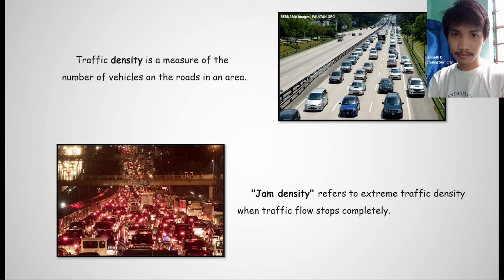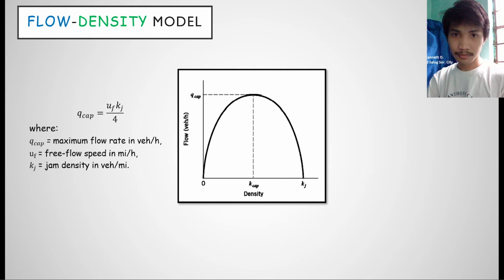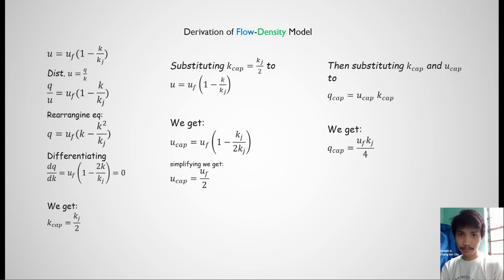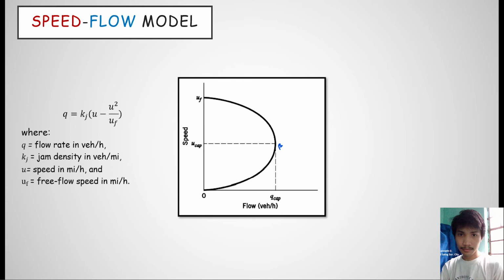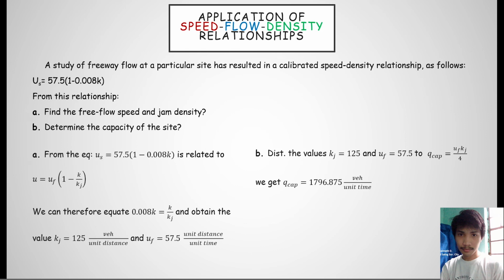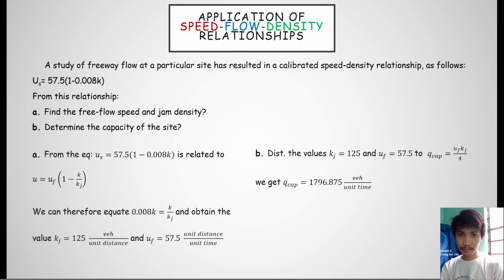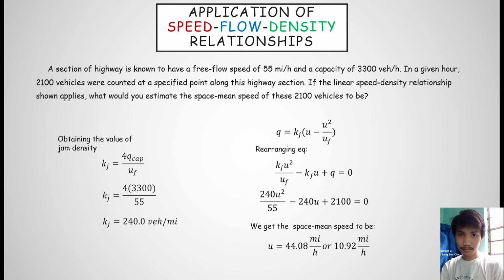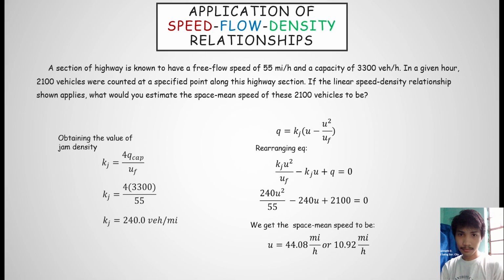Basic Traffic Stream Models - 2